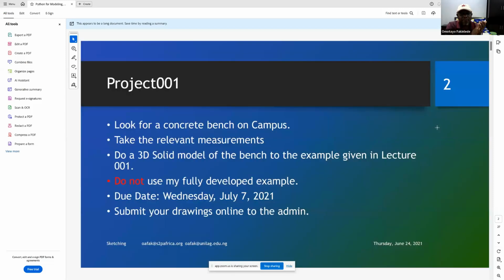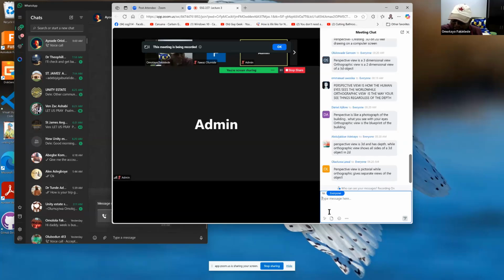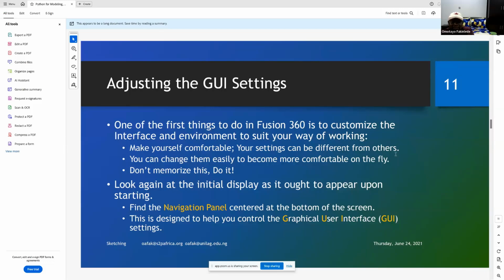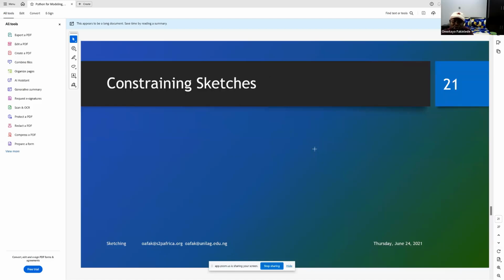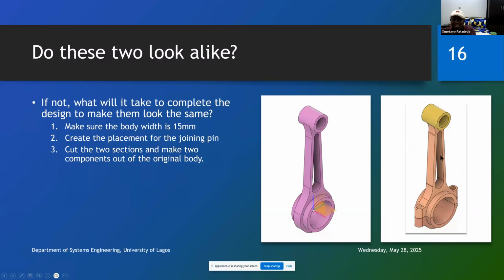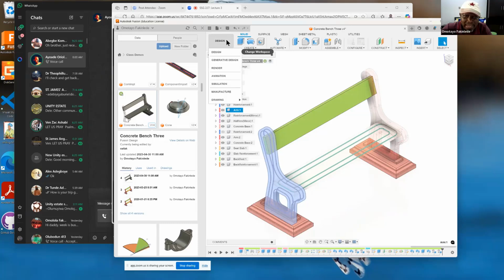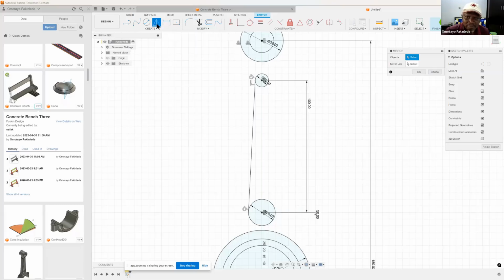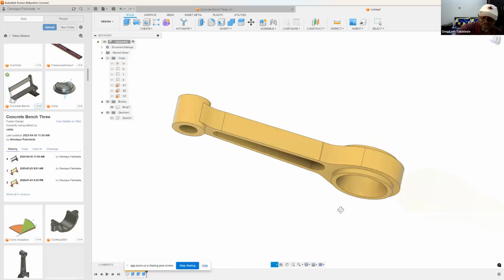Basic Sketching in GUI(May 2025)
SSG 227(Engineering Computer Graphics) week 3 lecture. This is a course for 200 level at the Faculty of Engineering University of Lagos, Nigeria.